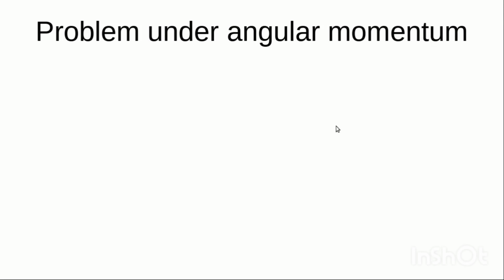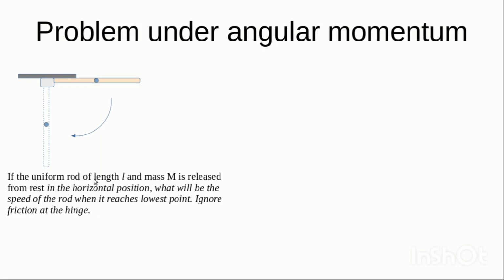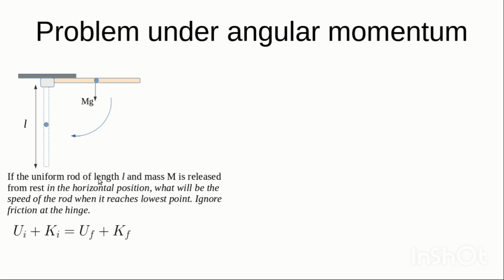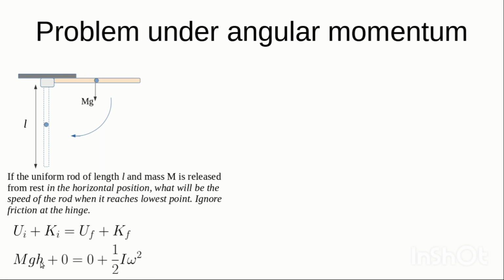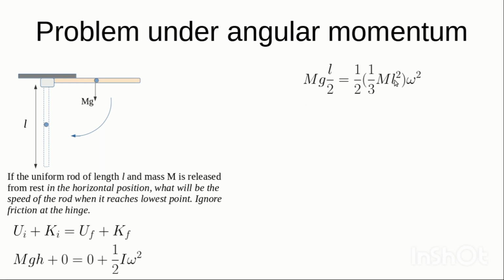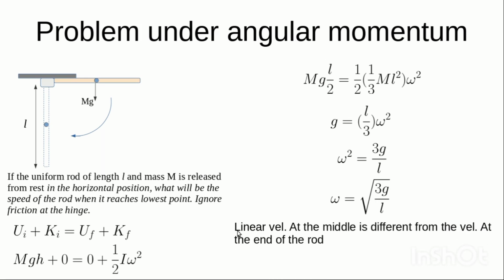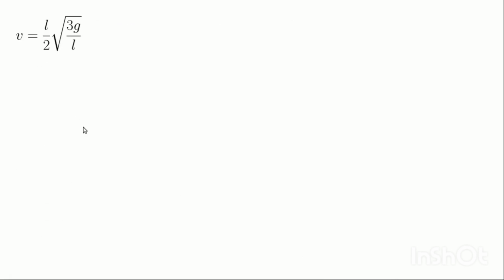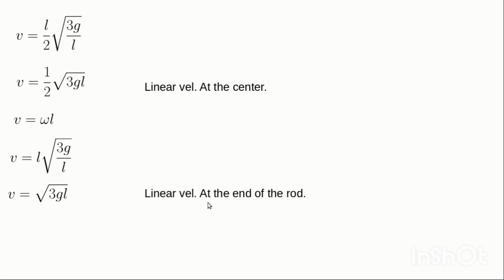motion of a uniform rod rotating about a fixed axis at one end.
“This film has been submitted to the 2024 PanAfrican STM Cinema Competition. It has been refereed and approved by Dr Awodu Onuora from University of Benin Benin City Nigeria, and by Dr Osarodion Ebomwonyi from University of Benin Benin City Nigeria.”